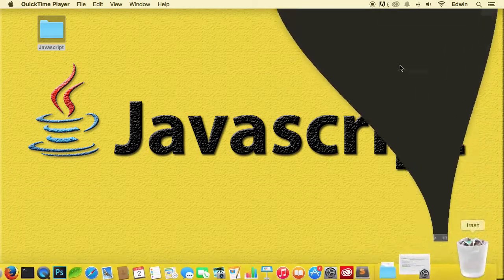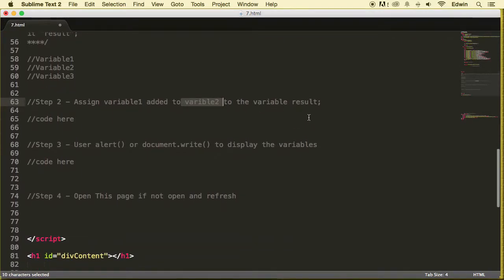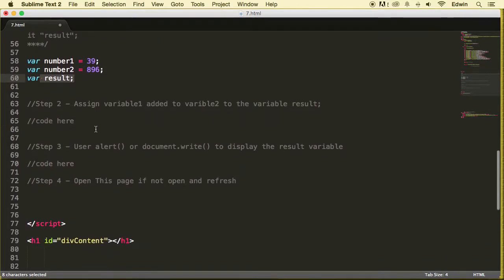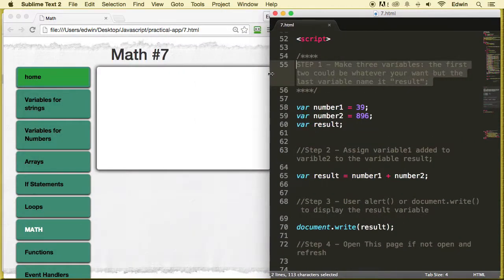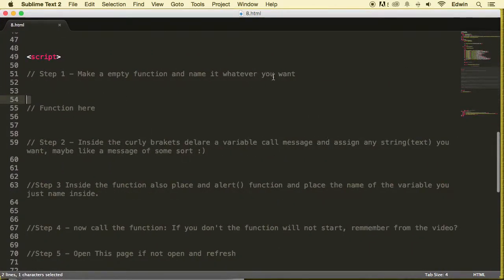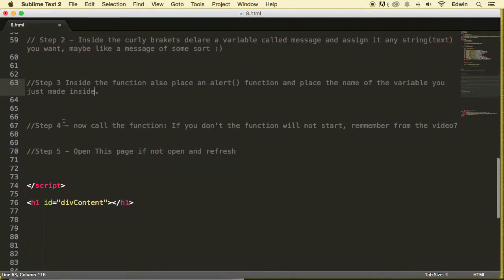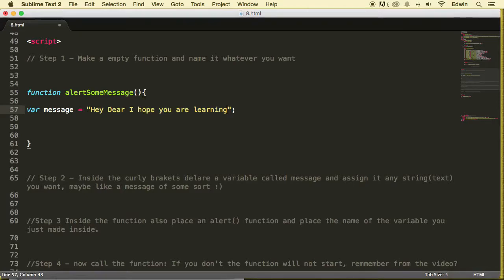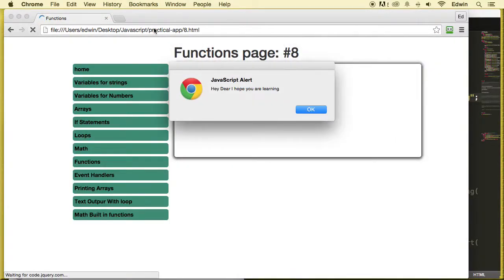Javascript Practice Application Part-2 (Math Functions)